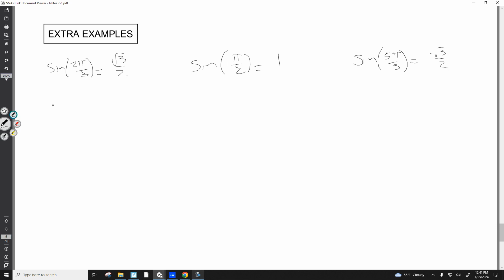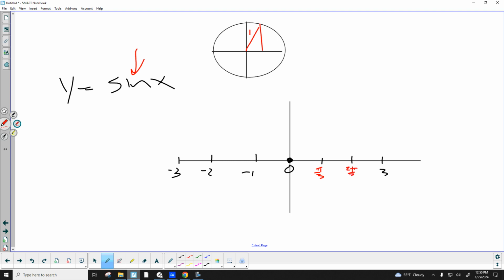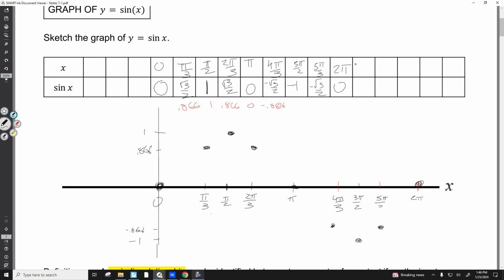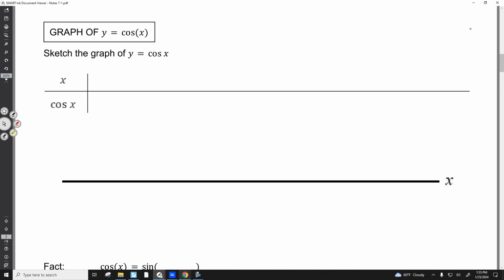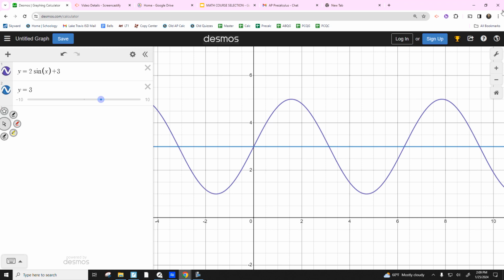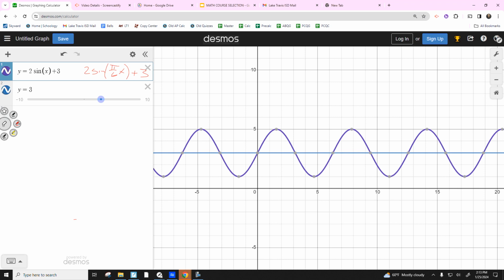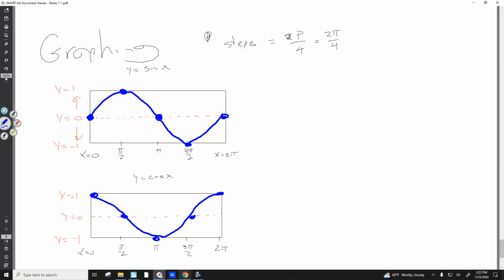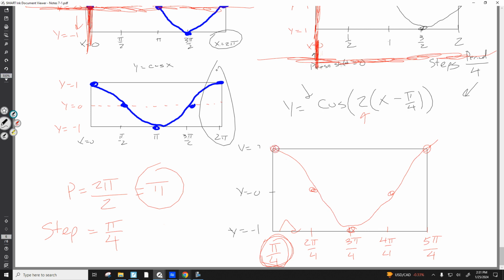AP Precalc 7.1 Notes